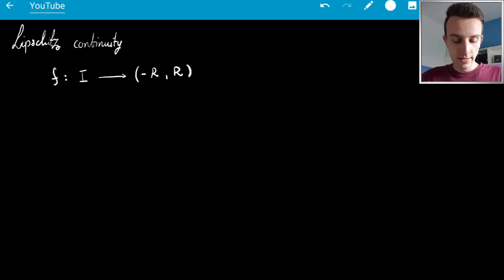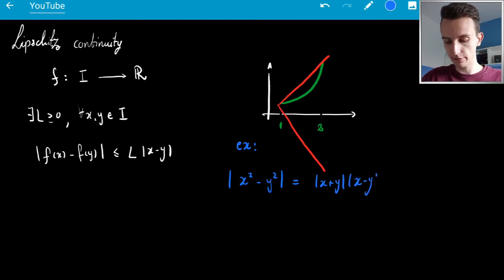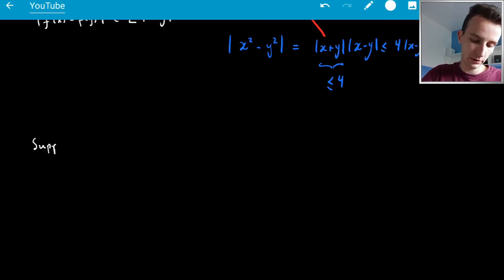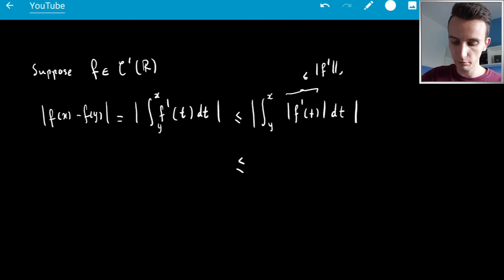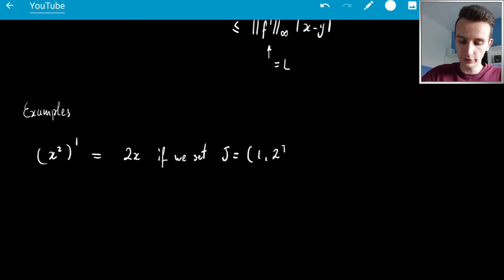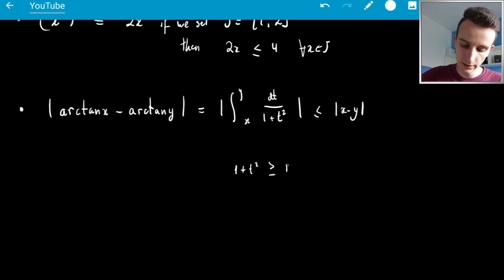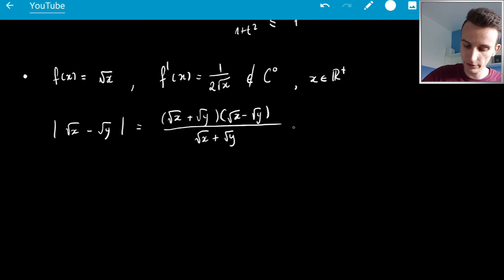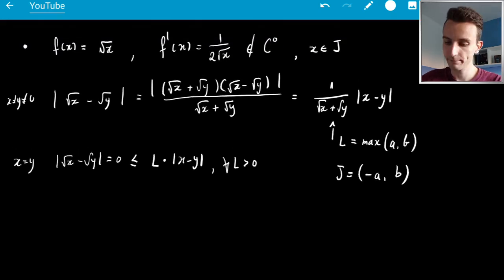Intro to Lipschitz Continuity + Examples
We learn what Lipschitz continuity is and how to check for it.